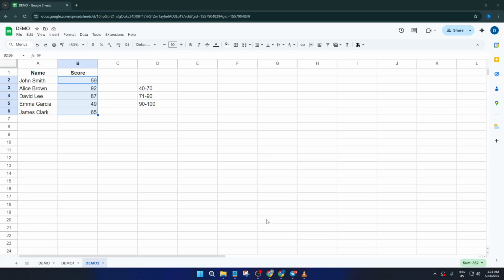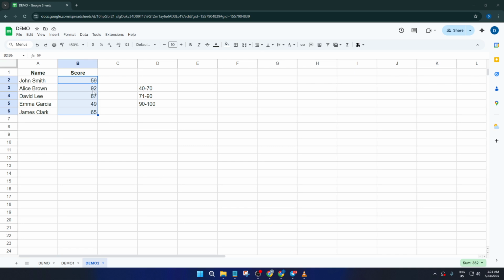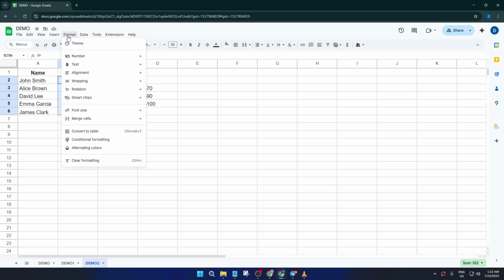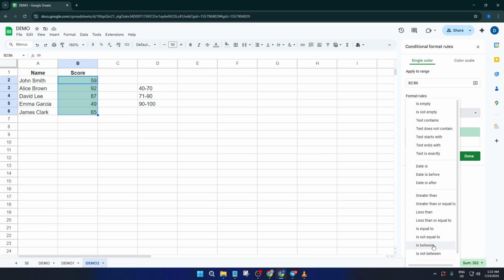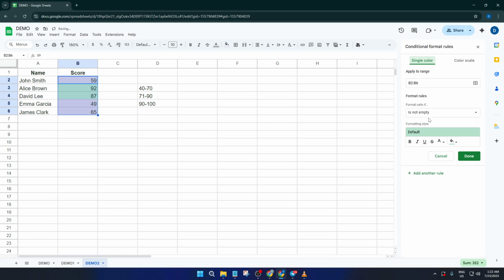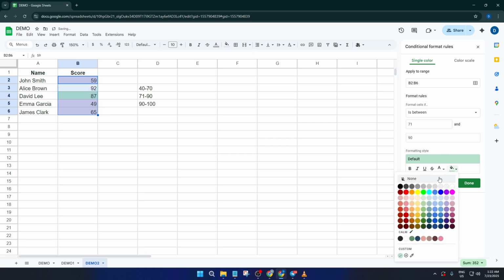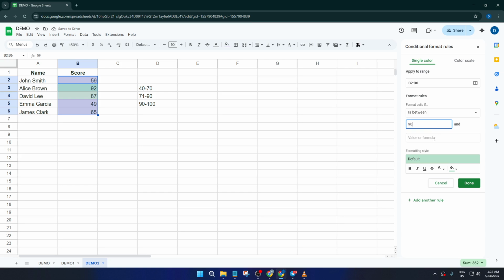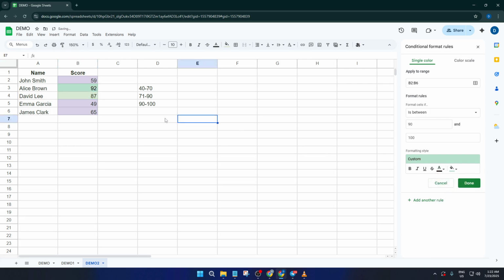How to Color Code in Google Sheets [Working 2026]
Want to make your Google Sheets data easier to read? In this tutorial, you'll learn how to color code cells, rows, and data to organize information and quickly highlight important values.

In this video, you'll learn how to:

✅ Apply colors to cells and ranges
✅ Use conditional formatting
✅ Highlight specific values
✅ Color code rows and columns
✅ Organize data with color coding

To color code in Google Sheets, select the cells you want to format and use the fill color or conditional formatting options. You can apply different colors based on categories, values, or specific rules to make your spreadsheet easier to understand.